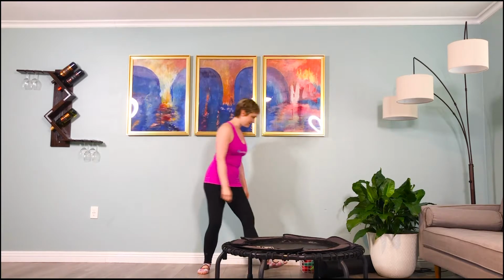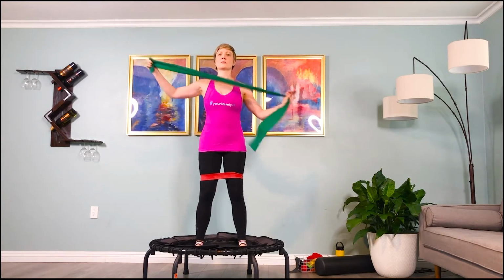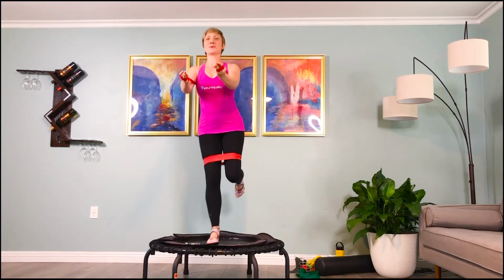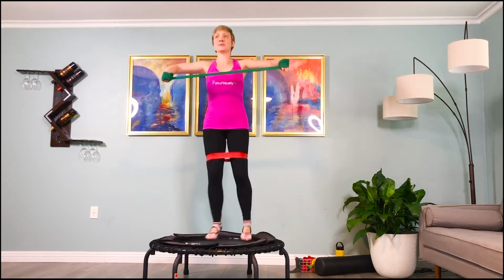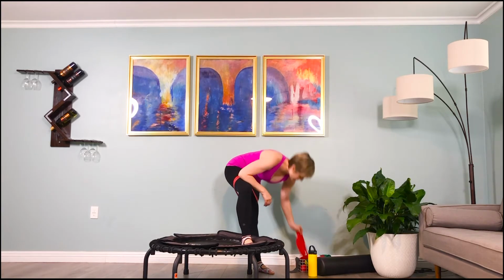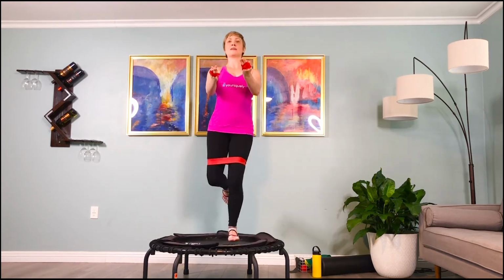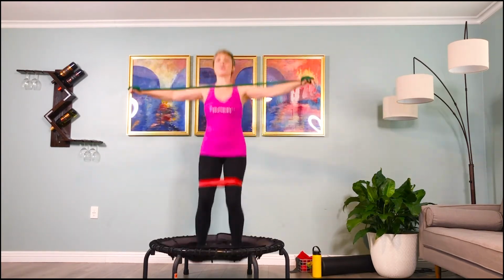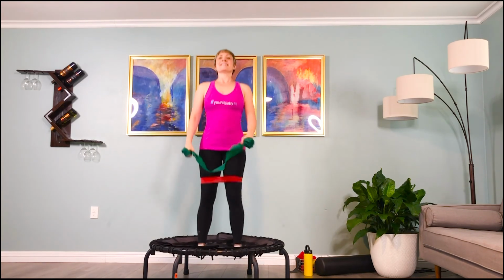Trampoline Cardio Burst for CANCER PATIENTS - Level 4 for KLP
This video is suitable for anyone who does not have neck, back or knee issues looking to increase their endurance and improve heart health.  Exercises are programmed through all planes of motion for injury prevention and sports enhancement. Trampoline work is excellent for the lymphatic system and boosting energy (i.e. improving one’s mood).

EQUIPMENT NEEDED:
1 trampoline
1 foam roller
1 red loop band
1 green Theraband
1 red Theraband